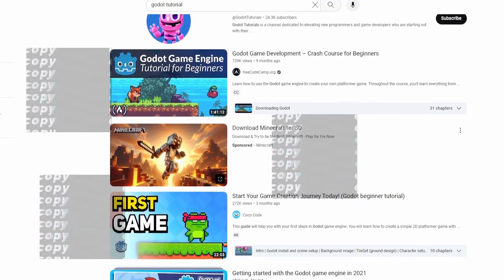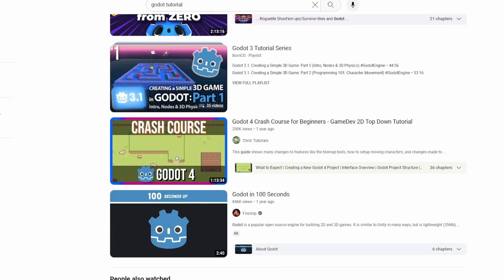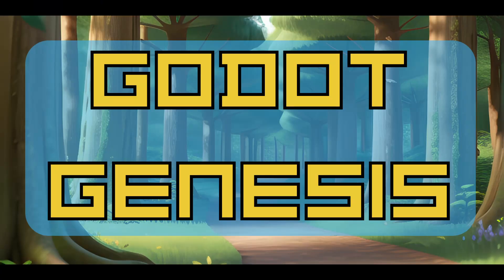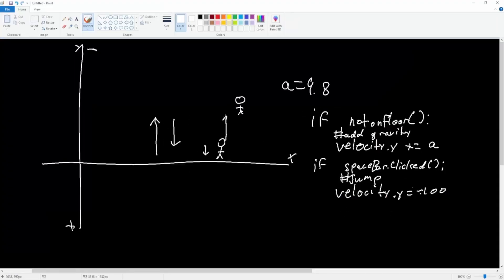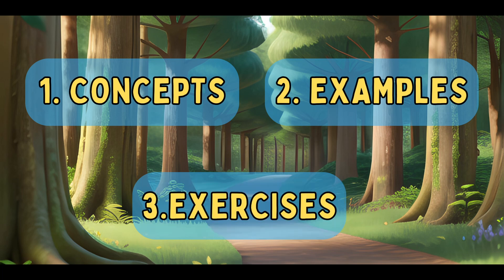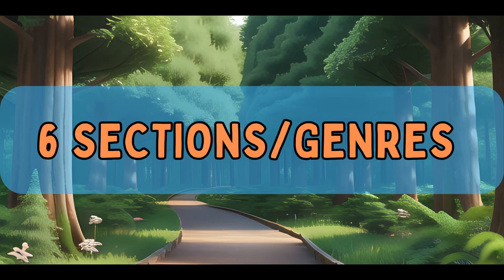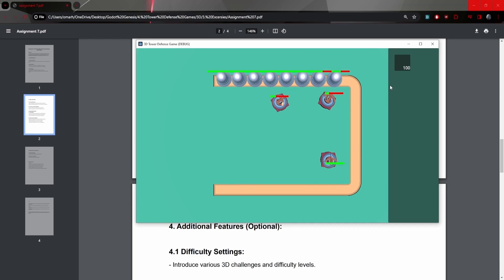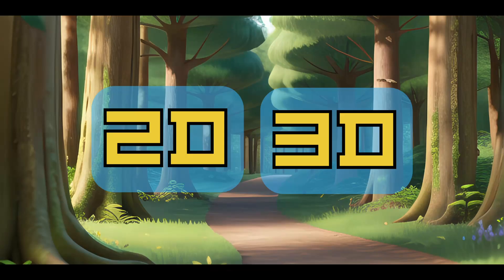I've Created The only Godot Course You'll Ever Need!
This course has over 20 hours of video lectures BUT not only that. 11 Assignments to help YOU practice creating your own projects! Good luck everyone who decides to take this course as it wont be easy!